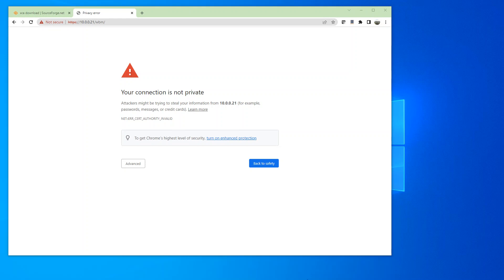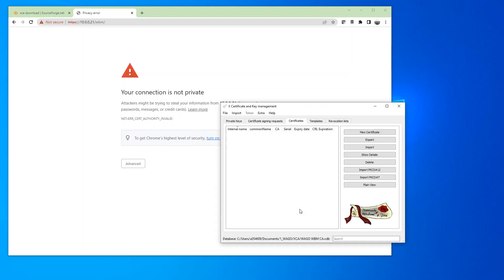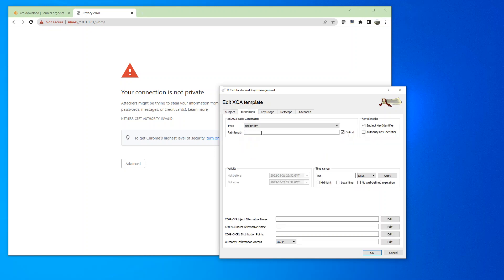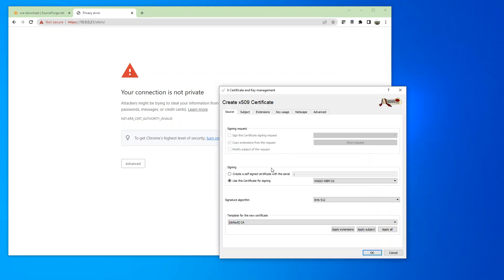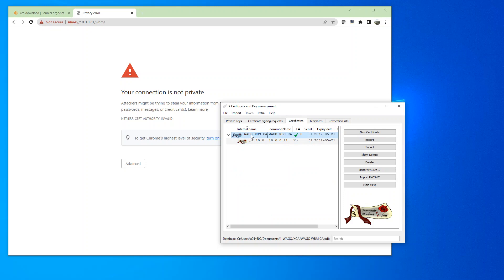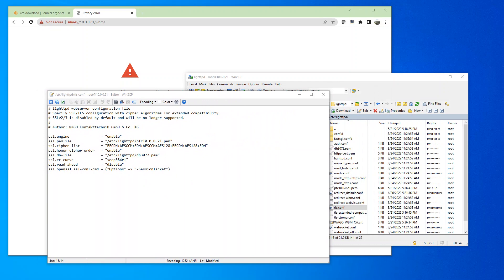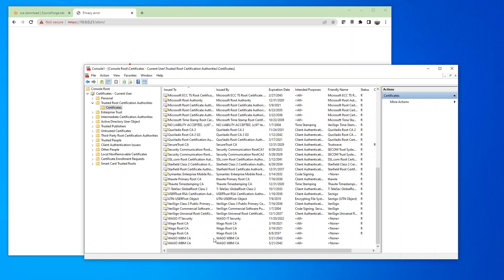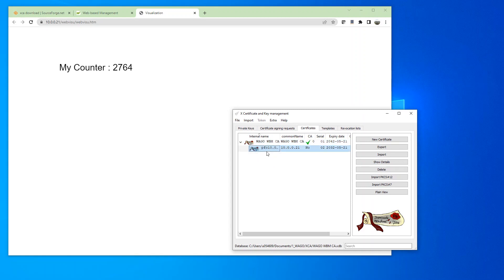Create a secure WAGO Connection using XCA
This video is a guide to replacing the invalid certificate in WAGO PFC web server to a valid CA certificate that allows the secure HTTPS connection.

In Windows search run the mmc.exe to open up the Console (don't need to save).
The CA cert needs to be imported to each PC that is accessing the PFC's WBM or WebVisu.
You can change the time range of the CA and HTTPS server certificates to meet your requirements.